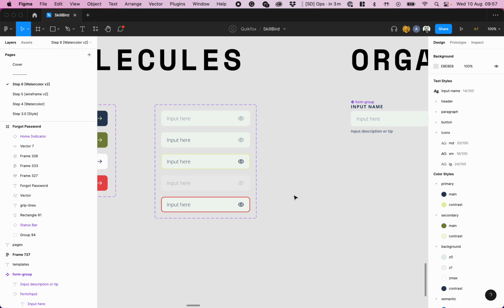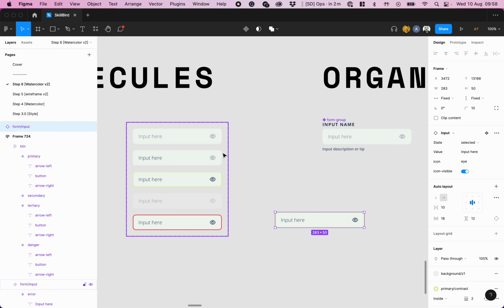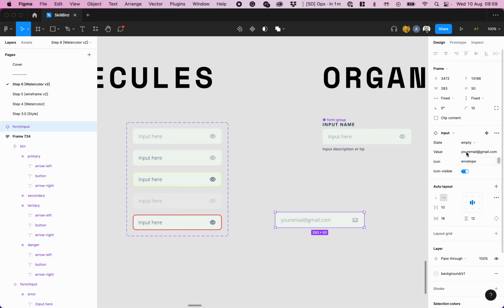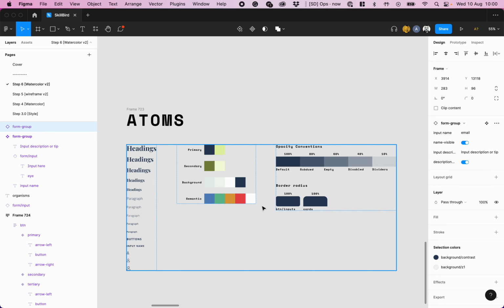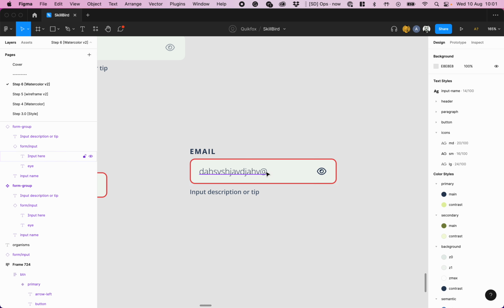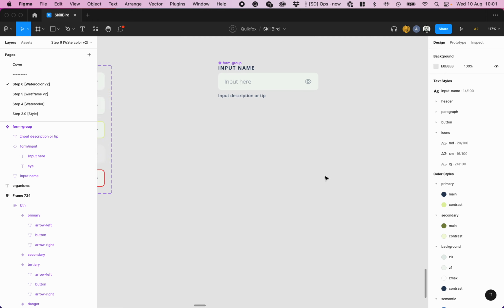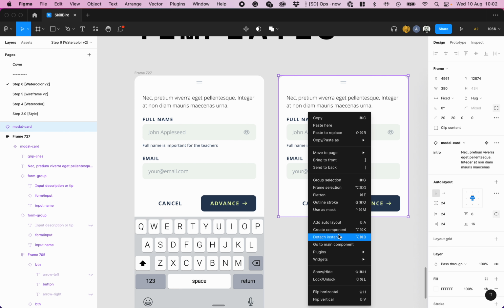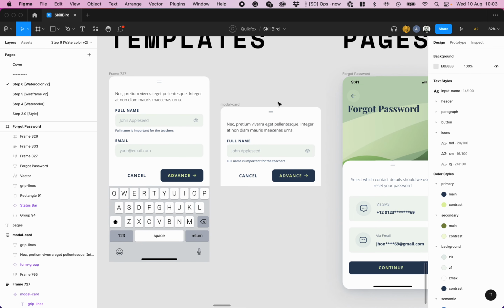Atomic design principles in Figma [Skillbird app]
Screen Recording 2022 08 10 at 09 56 48
- Input fields
- Atomic design
- Organisms and Templates